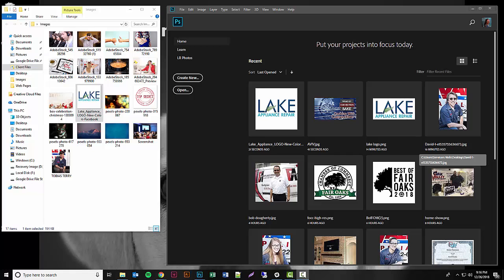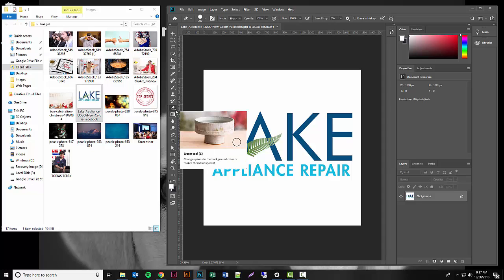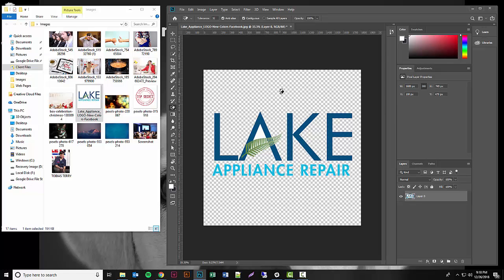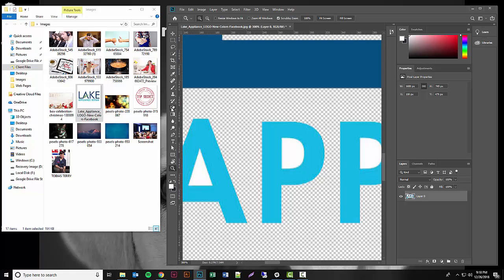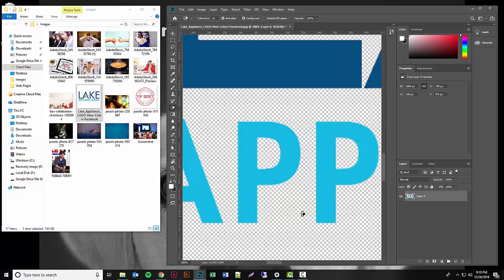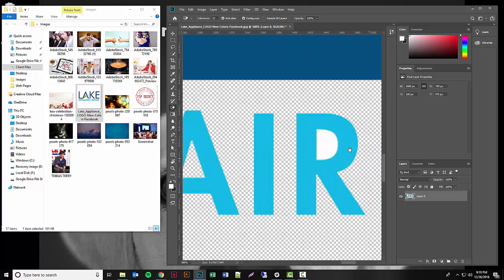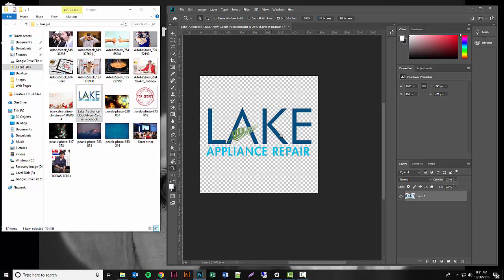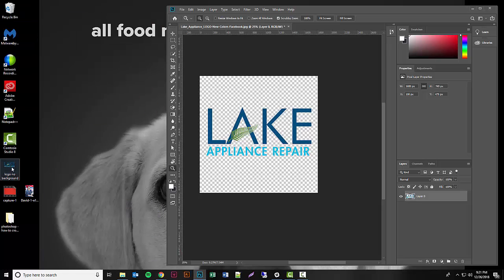How to Erase the Background in Photoshop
This is useful if you want to erase the entire background of an image. It works best if it is a simple image with a solid background.

Use the Magic Eraser Tool

Keyboard Shortcut: E